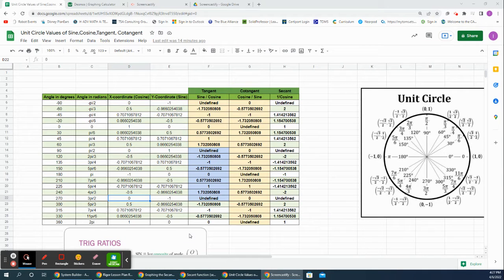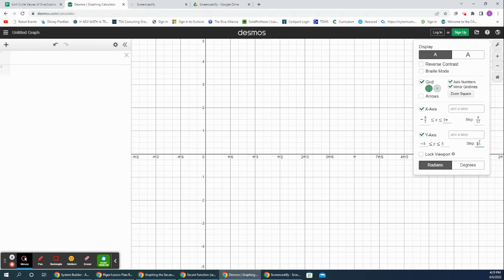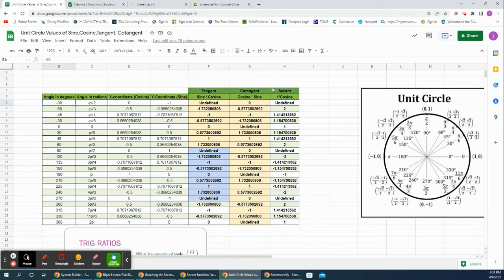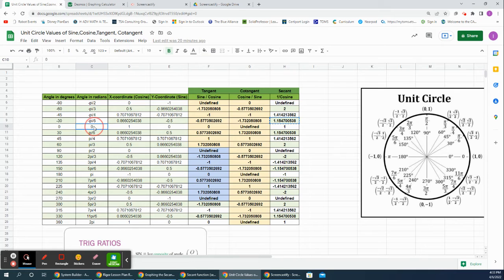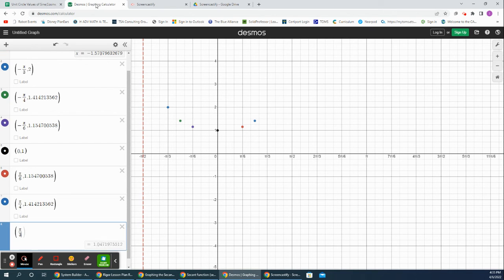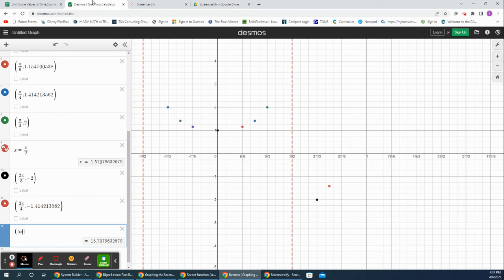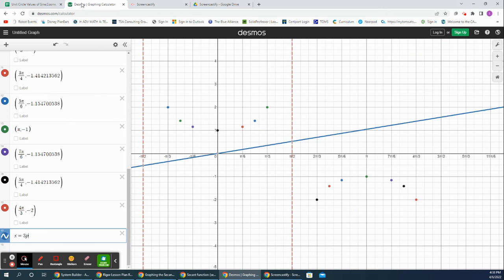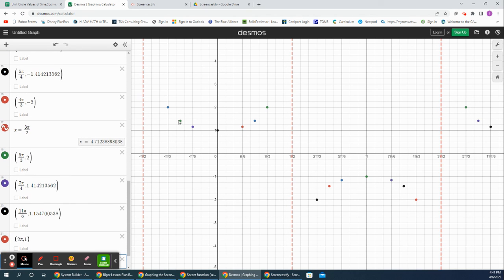How to graph the Secant function using the unit circle part 1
Video explains how to graph secant on DESMOS using the table of values we generated